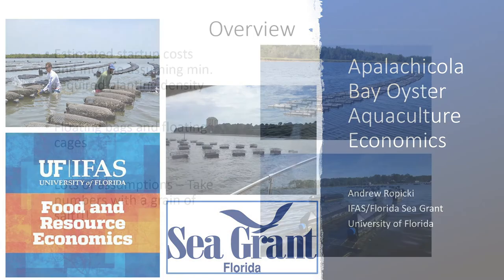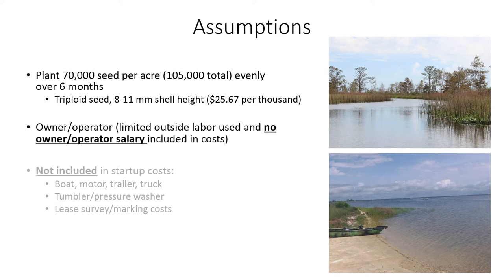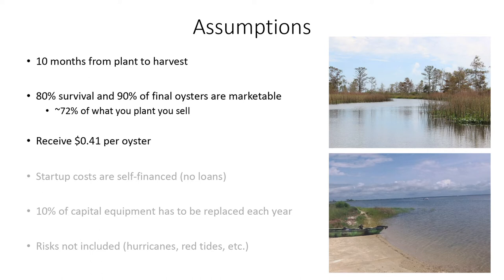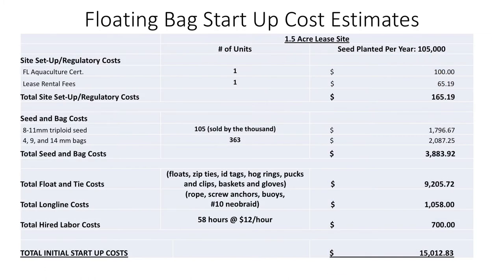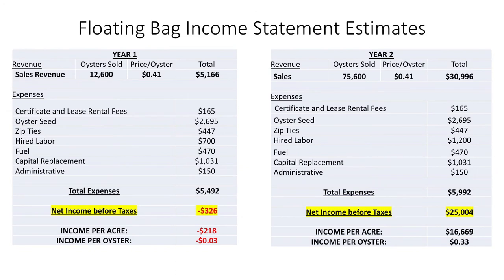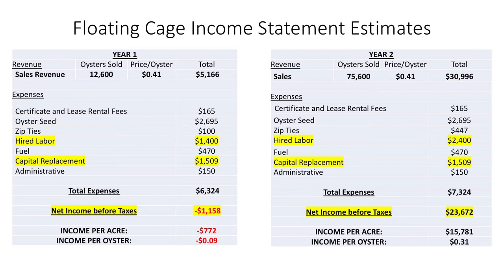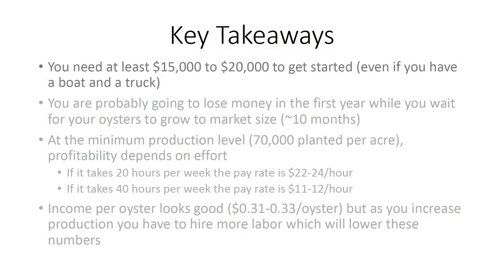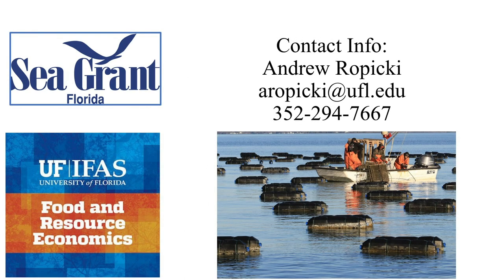6 Oyster Aquaculture Economics